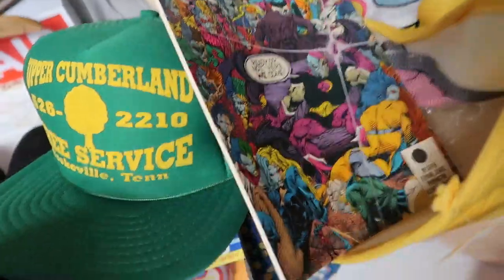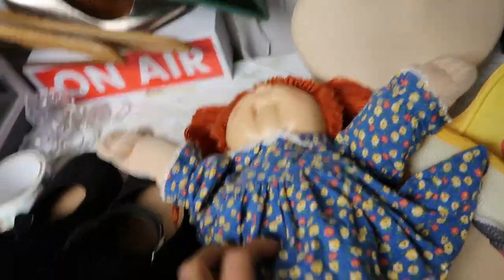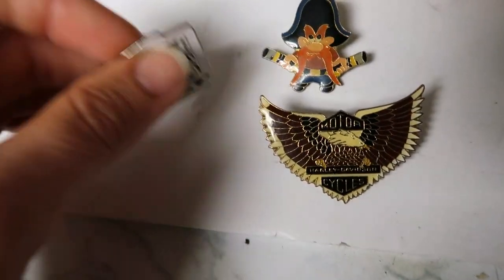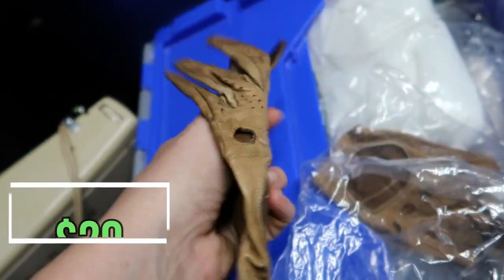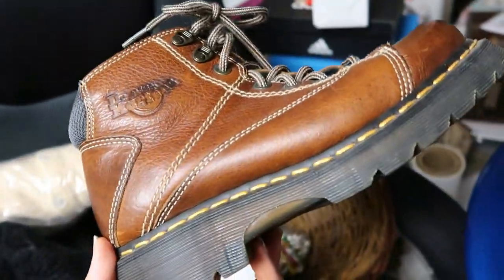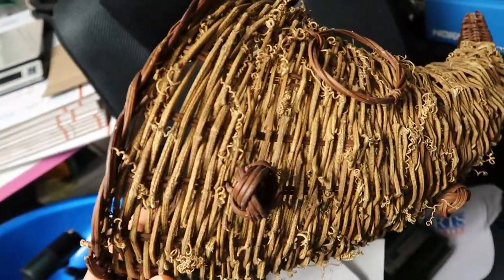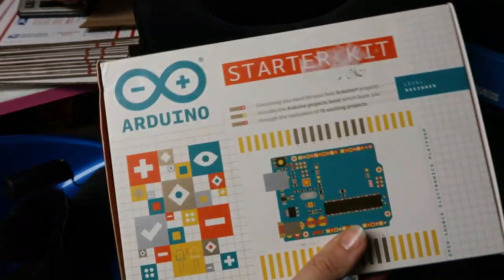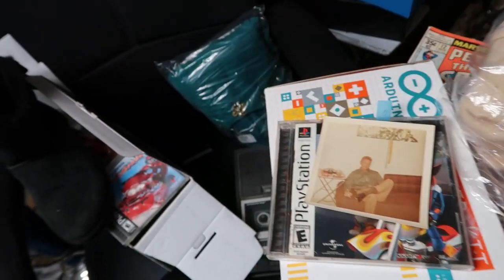These Sold Immediately on eBay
Join Whatnot with this link and get a free $15 to spend on the app

Best Shipping scale

Sign up for Poshmark with my link and receive $10 (as do I) with code:
MRZSTRICKLAND